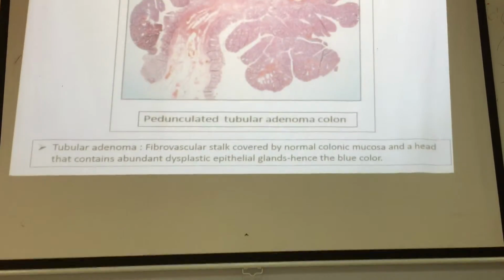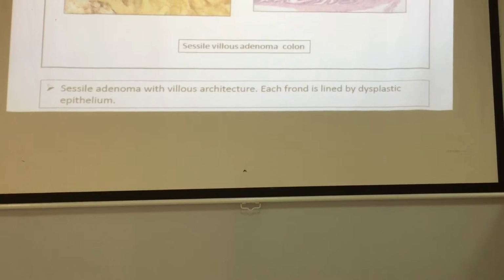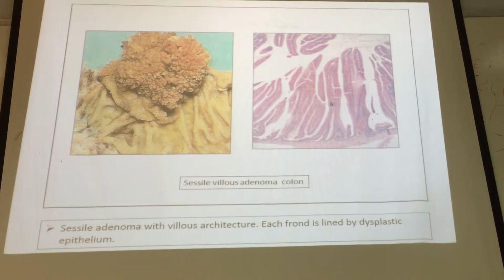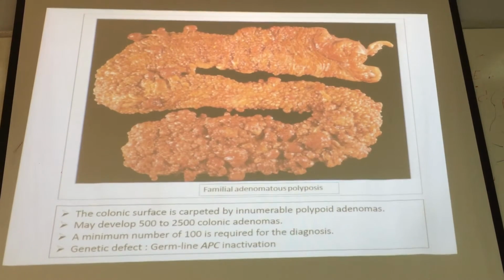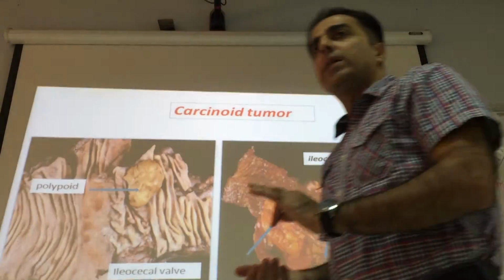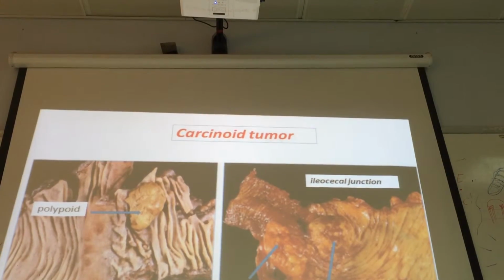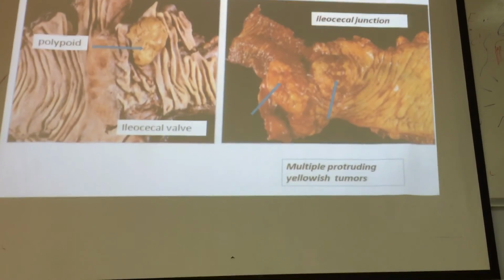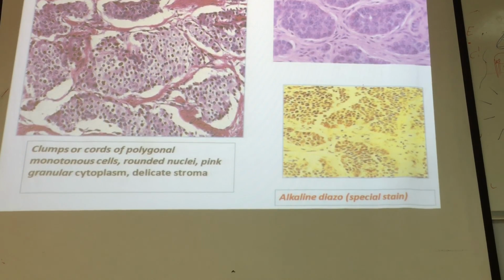farooq lab 1